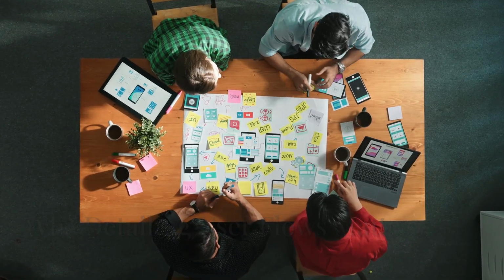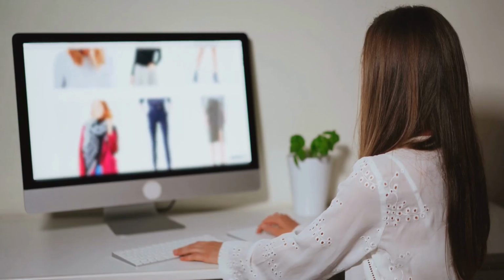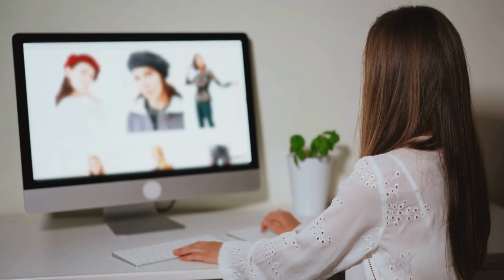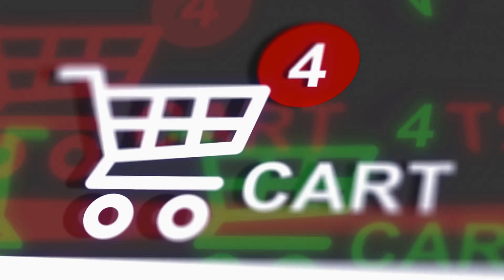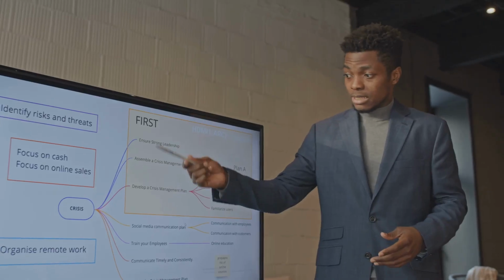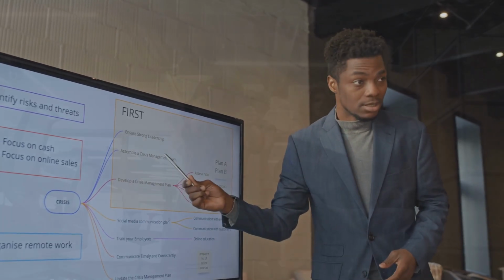Product Requirements Document Explained: Defining User Flows & Scenarios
A Product Requirements Document explains what a product should do and why it should exist, and one of its most important sections focuses on defining user flow and scenarios. User flow describes the step-by-step path a user takes when interacting with a product, while scenarios explain real-world situations in which the user uses the product. Together, they help teams clearly understand how users move through the system and what they expect at each step.

Defining user flow in a Product Requirements Document starts with identifying who the user is and what goal they are trying to achieve. Every flow begins with an entry point, such as opening an app or landing on a website, and ends when the user successfully completes a task. Writing this down ensures everyone agrees on how the product should guide users toward that goal.

User flows help turn abstract ideas into concrete actions. Instead of saying “the user can place an order,” the Product Requirements Document explains each step: browsing products, selecting an item, adding it to the cart, entering payment details, and receiving confirmation. This level of detail removes ambiguity and prevents teams from making different assumptions.

Scenarios add context to user flows by describing real-life situations. A scenario might explain why a user is using the product, what problem they are facing, and what success looks like for them. For example, a scenario could describe a busy user trying to complete a task quickly on their phone, which influences how simple and fast the flow must be.

Including scenarios in the Product Requirements Document helps teams build empathy for users. Developers, designers, and testers can better understand user needs when they see how the product fits into daily life. This reduces the risk of building features that technically work but feel confusing or unnecessary to users.

User flows also help identify decision points and alternate paths. Not all users follow the same straight line, so the Product Requirements Document should describe what happens if a user makes a mistake, skips a step, or chooses a different option. These alternate flows are critical for handling errors, edge cases, and recovery paths.

Clear user flow definitions improve collaboration between teams. Designers can create screens that match each step, developers can implement logic that supports the flow, and testers can validate that every scenario works as expected. The Product Requirements Document becomes a shared reference point for all these roles.

Defining flows early also helps uncover missing requirements. When mapping out steps, teams may realize that a confirmation screen, notification, or validation rule is missing. Catching these gaps in the Product Requirements Document saves time and cost compared to fixing them later in development.

User scenarios are especially useful for prioritization. By comparing different scenarios, teams can decide which flows are most critical to support first. The Product Requirements Document can clearly show which user journeys are essential for launch and which can be improved over time.

Well-written user flows and scenarios also support usability and quality. They provide a clear basis for user acceptance criteria, making it easier to check whether the product truly meets user expectations. This leads to smoother releases and fewer surprises after launch.

In summary, focusing on user flow and scenarios in a Product Requirements Document ensures the product is built around real user behavior, not assumptions. By clearly describing how users move through the product and the situations in which they use it, teams create a shared understanding that leads to better design, stronger implementation, and a more satisfying user experience.